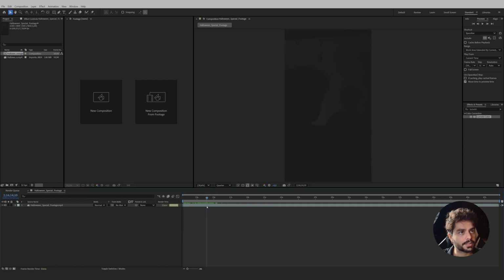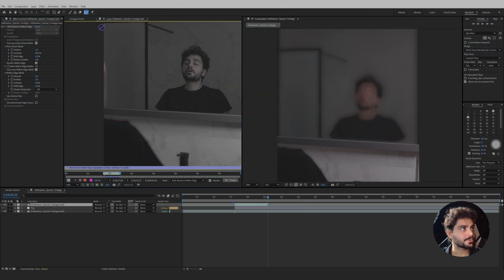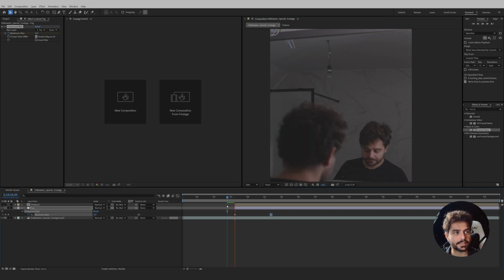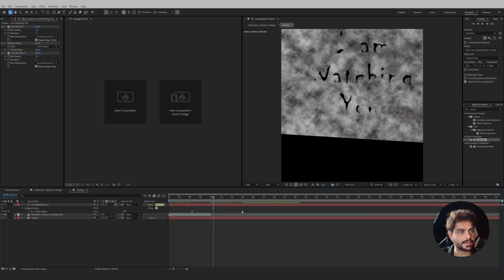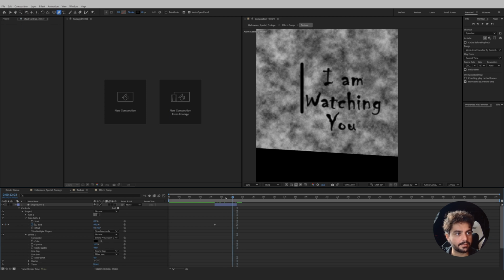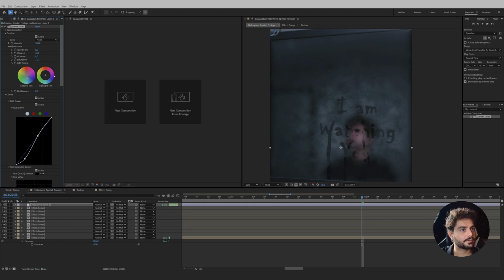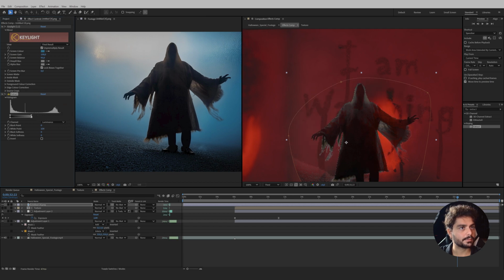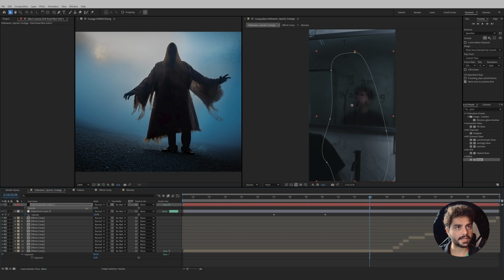'SCARY' Write Text on Mirror Effect - After Effects Tutorial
In this tutorial, I will show you how to create the 'scary' write text on Mirror effect using only After Effects.